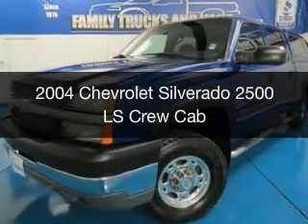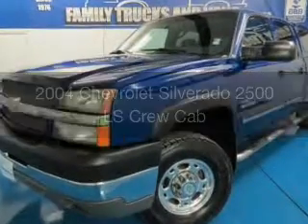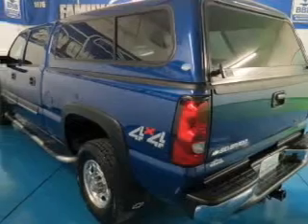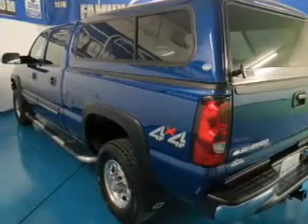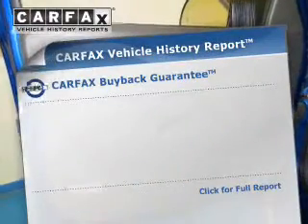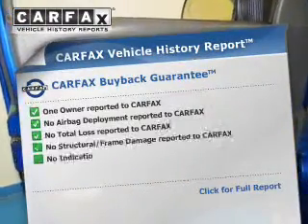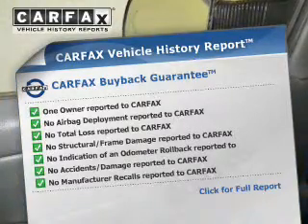2004 Chevrolet Silverado 2500 - Denver CO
Phone:
Year: 2004
Make: Chevrolet
Model: Silverado 2500
Trim: LS Crew Cab
Engine: 6.6 liter 8 cylinder 32 valve DDI OHV Turbo Diesel
Transmission: Automatic
Color: Blue
Mileage: 177324
Address:
2400 S. Broadway